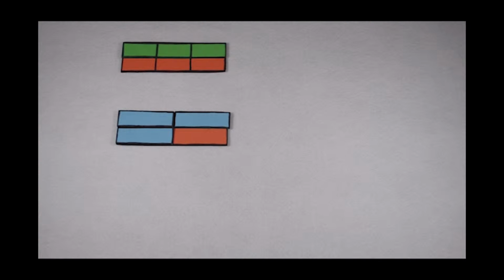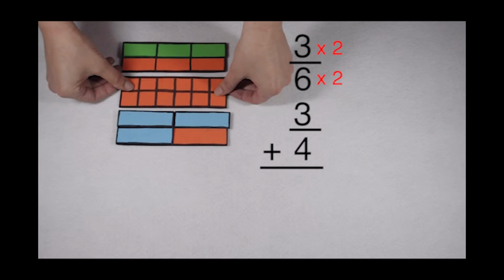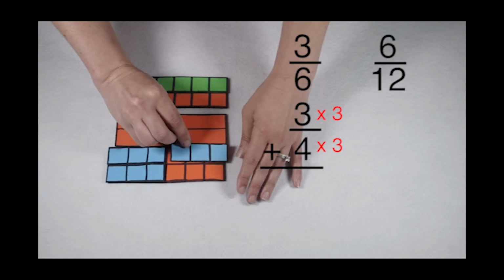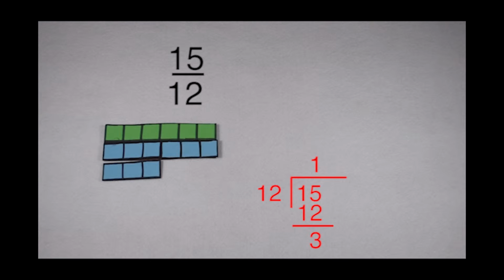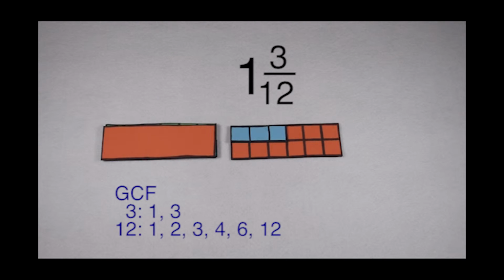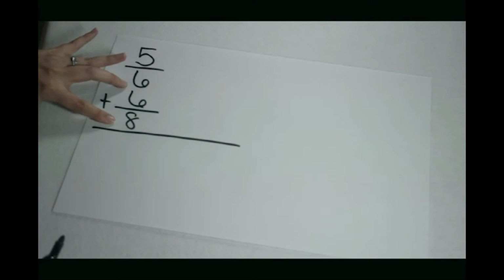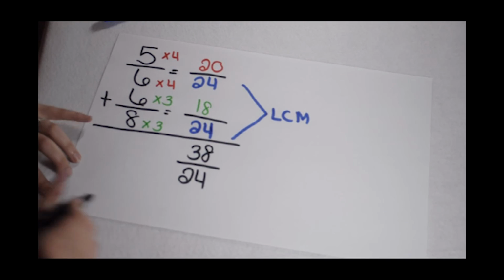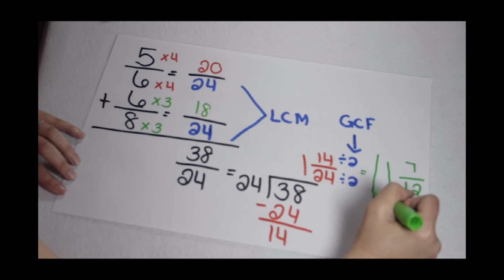Adding Fractions: Putting it All Together | Adding Fractions and Mixed Numbers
Combine all of the adding fraction skills in one problem – finding common denominators, changing and improper fraction to a mixed number, and simplifying the sum to lowest terms.